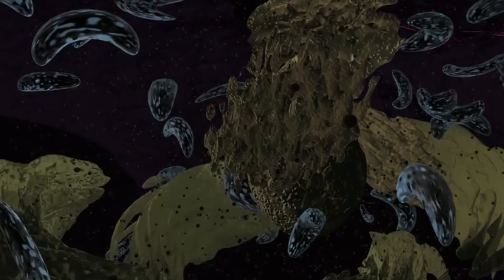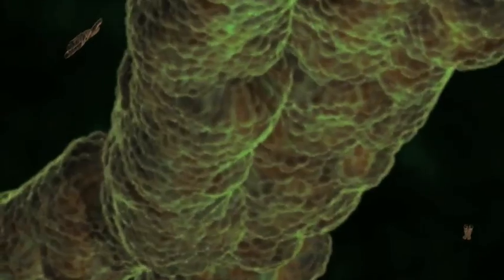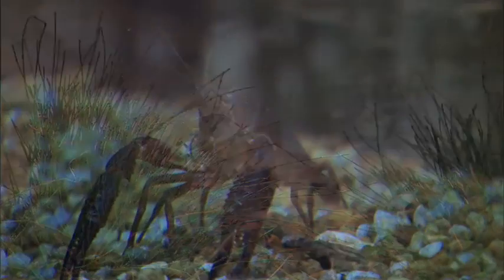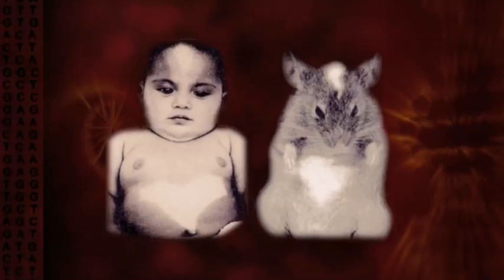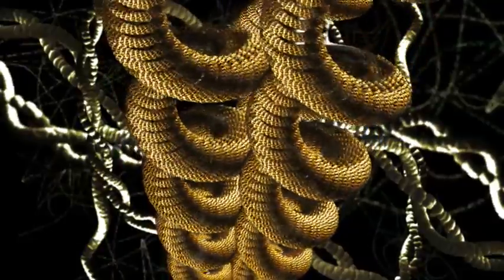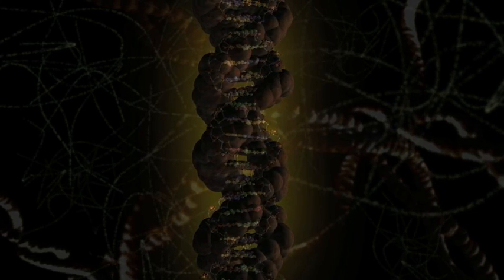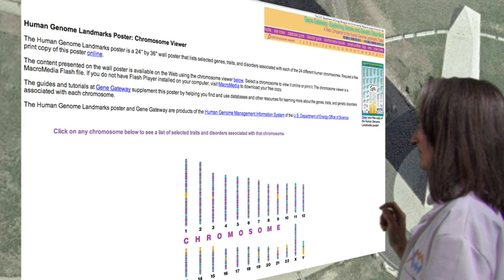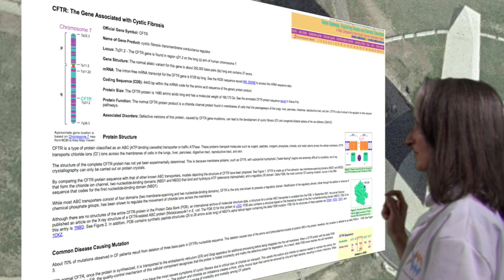Chromosomes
How many chromosomes do humans have??  How about a dog? Check out this video to find out MORE about chromosomes!